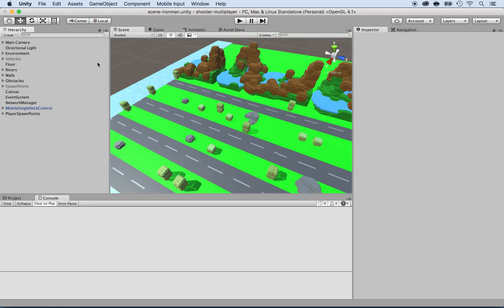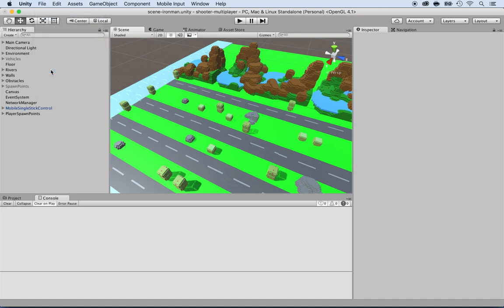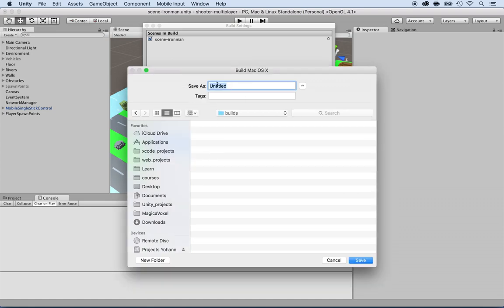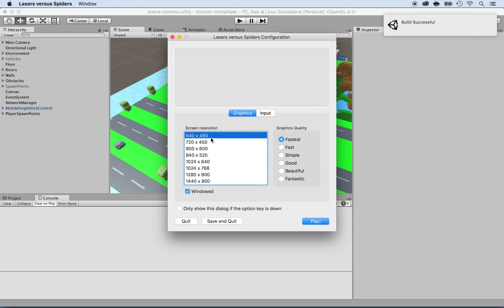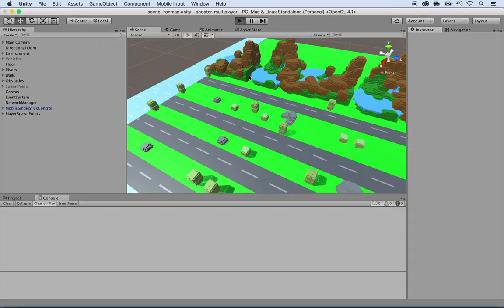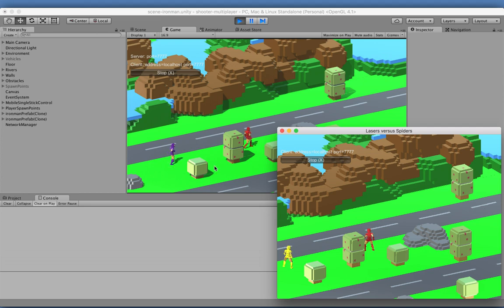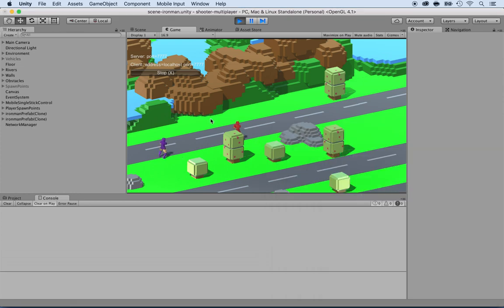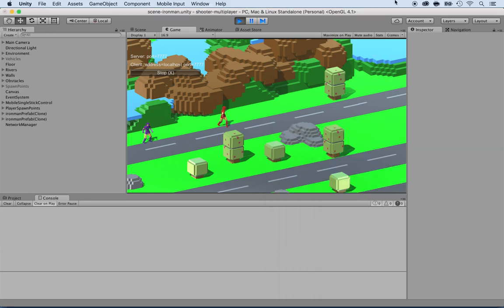Unity Multiplayer Shooter Tutorial - Part 11: Launching 2 Games Simultaneously on Your Computer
Welcome to Part 11 of our Unity Multiplayer Shooter Tutorial series! In this video, we'll show you how to set up and run two instances of your game on a single computer simultaneously. This is an essential skill for testing multiplayer functionality. We'll guide you through the process, explaining how to run multiple game instances side by side, allowing you to test and fine-tune your multiplayer game with ease. Whether you're an experienced Unity developer or a newcomer, this tutorial series provides valuable insights to make your multiplayer shooter a success. Get ready to supercharge your testing and development workflow!